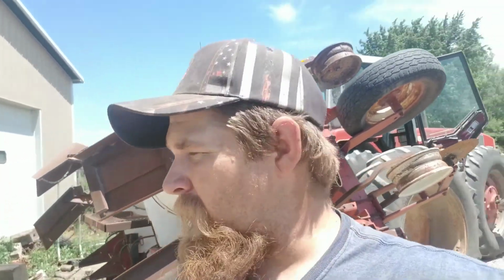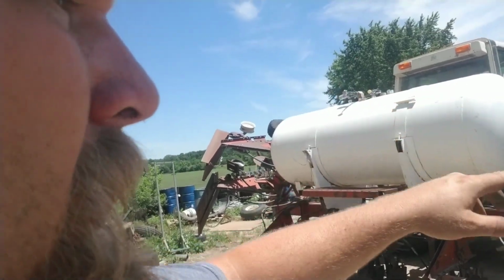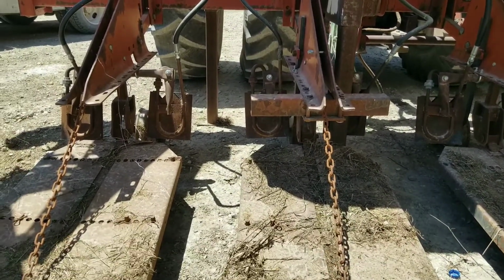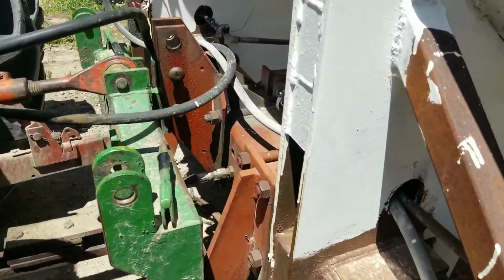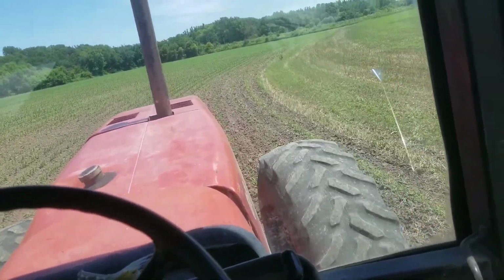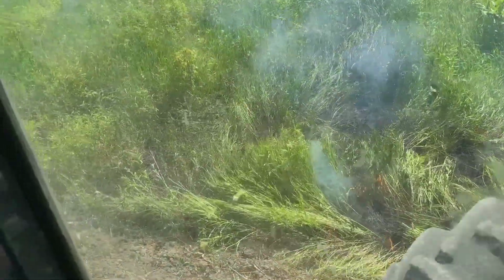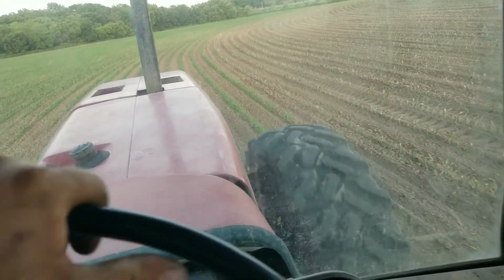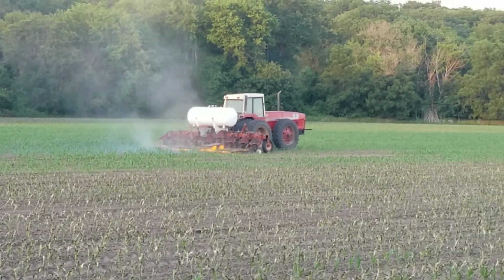IH 3588 flame weeding Organic Corn '21